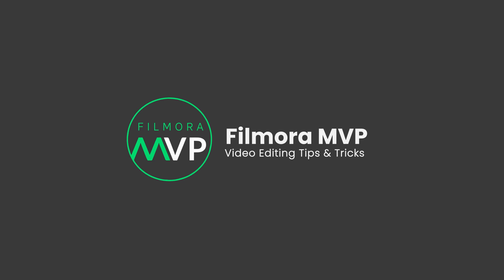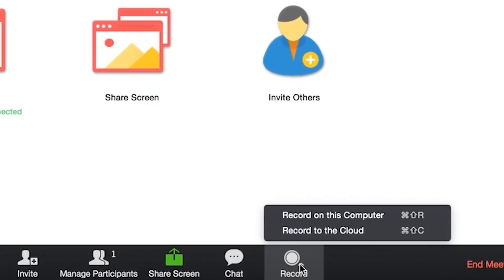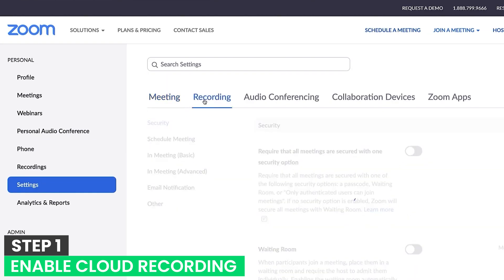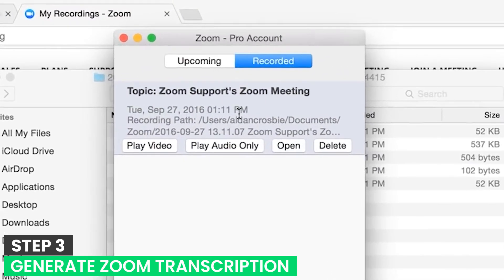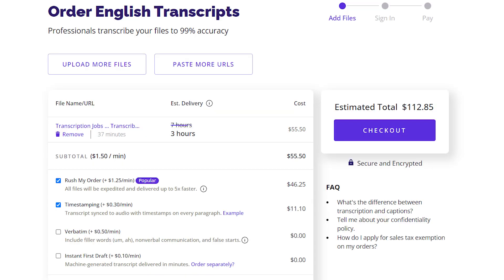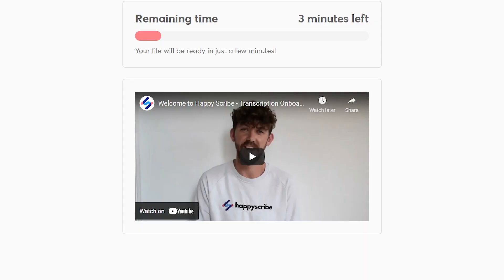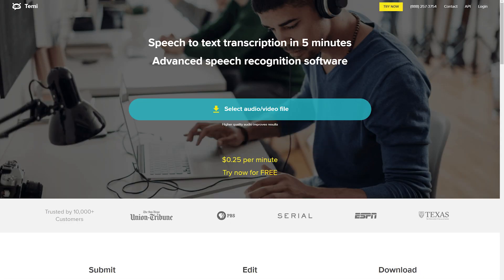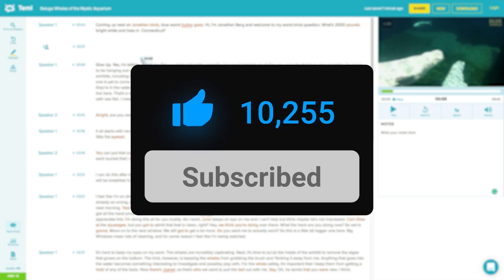Best Zoom Transcription Software in 2022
In this video, we will introduce you some Best Zoom Transcription Software in 2022.

0:00 Intro
0:36 Automatic Audio Transcription in Zoom
1:10 How to transcribe the Zoom audio automatically
2:05 Rev
2:43 Happy Scribe
3:25 3PlayMedia
3:54 Temi